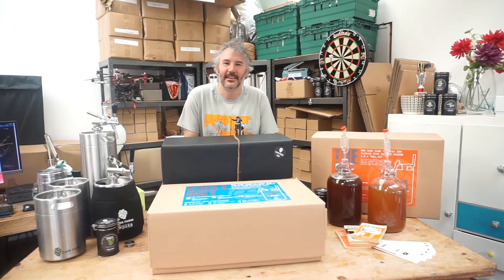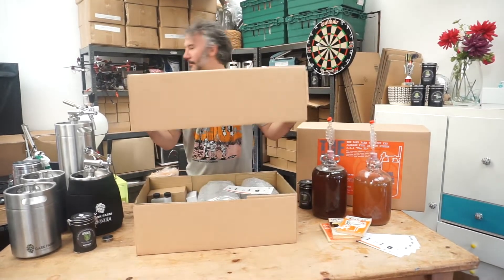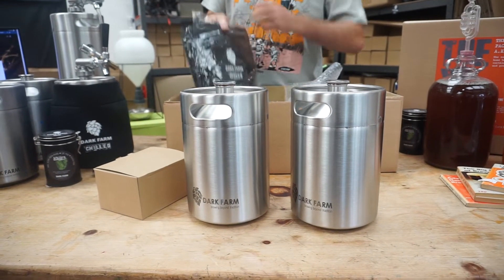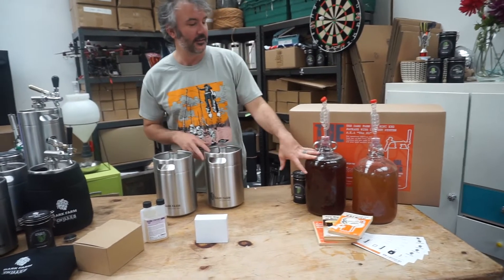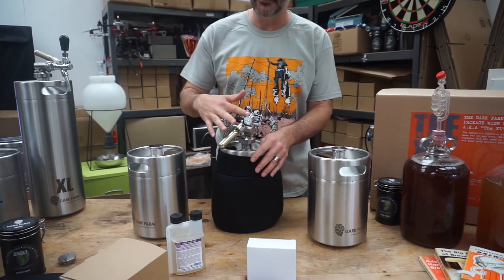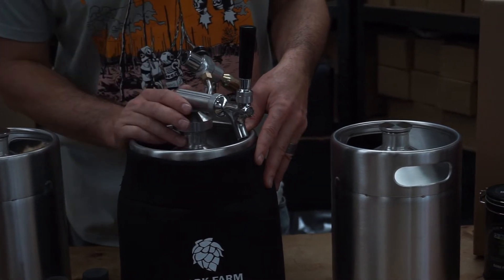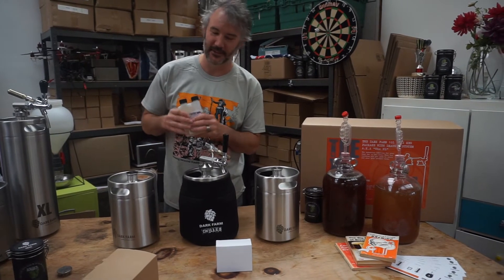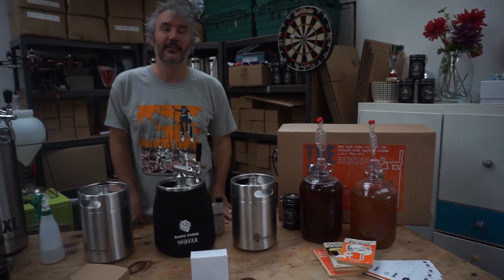HOME BAR IN A BOX: 5L Mini Keg With Draught System & Ice Jacket